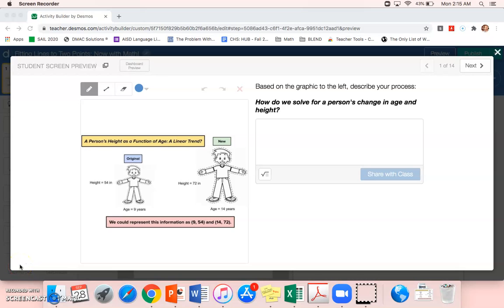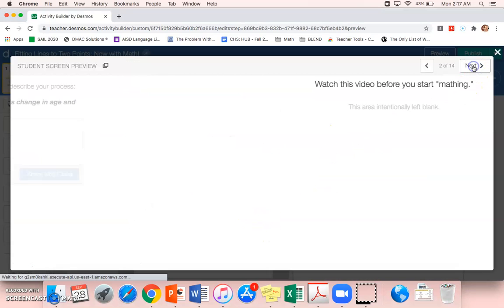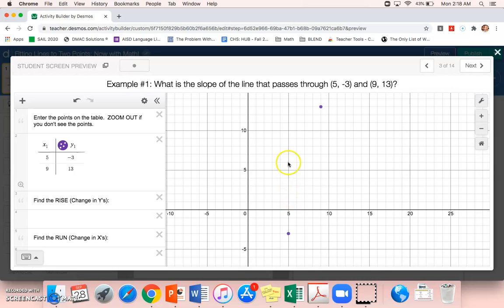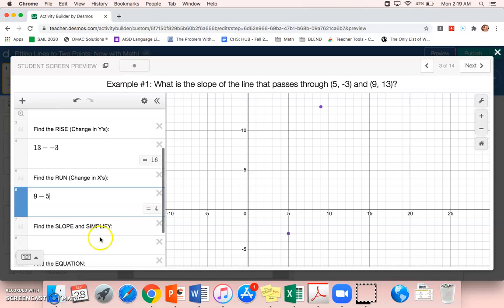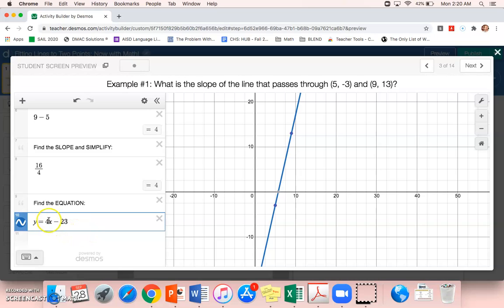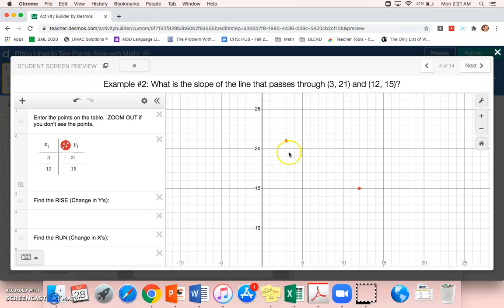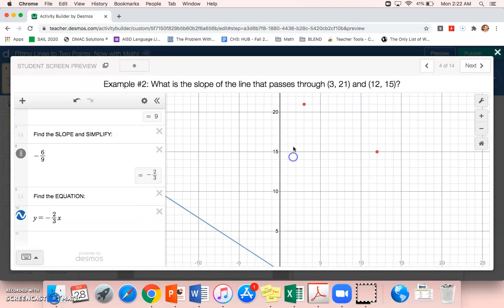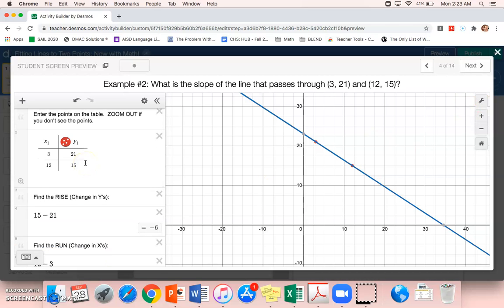Slope from Two Points in Desmos